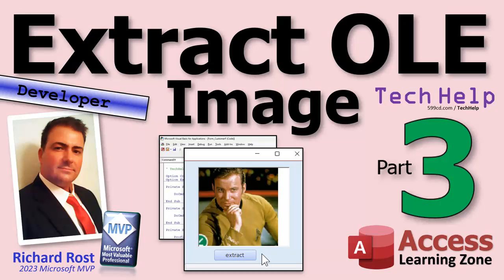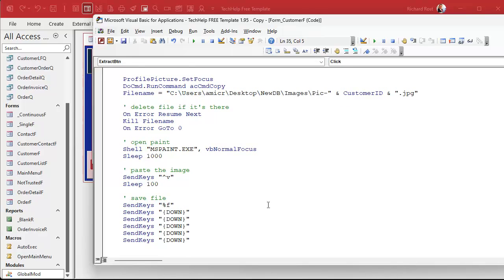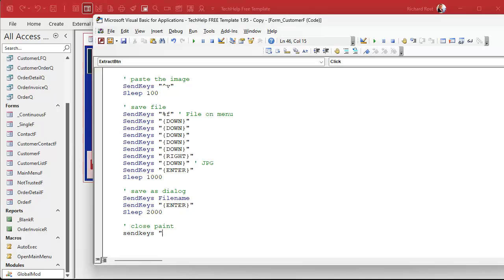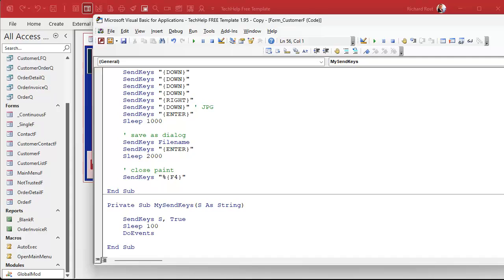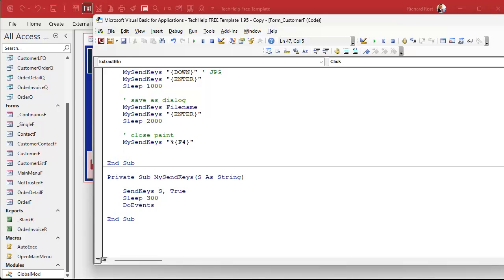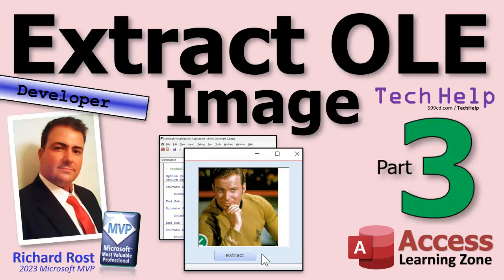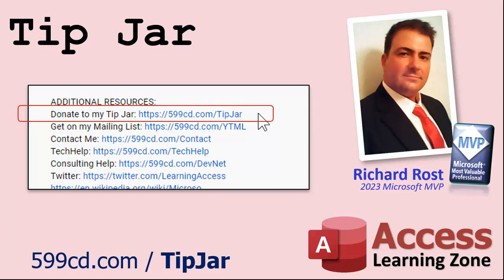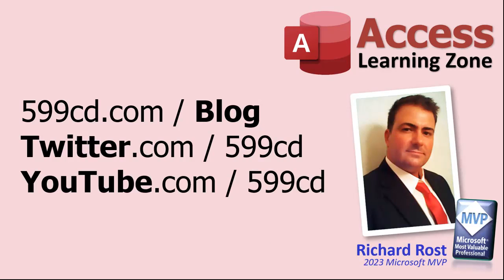How to Extract an OLE Image From a Field in Microsoft Access, Part 3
In this Microsoft Access tutorial, I will show you how to automate OLE image extraction and deal with common pitfalls during the process, saving images efficiently to a folder from your database. This is part 3 of 3.

Silver Members & up get access to an Extended Cut of this video. In the extended cut, I will show you how to create a loop that processes all records with an image, extracting and saving each one, and then updating the customer table with the new file name, allowing you to delete the OLE object field and recover database space.